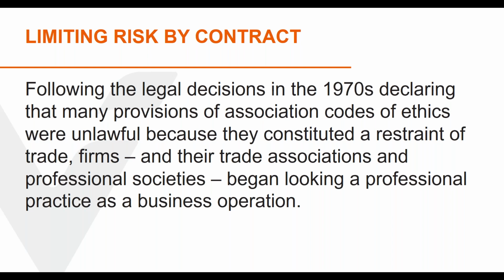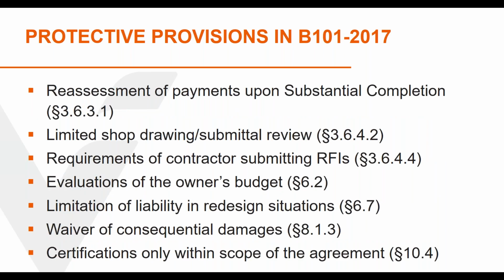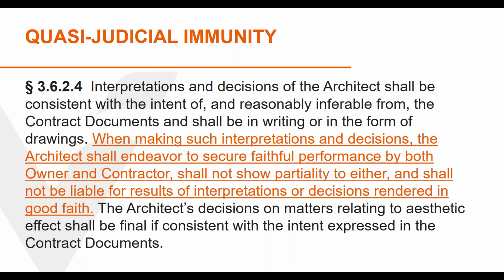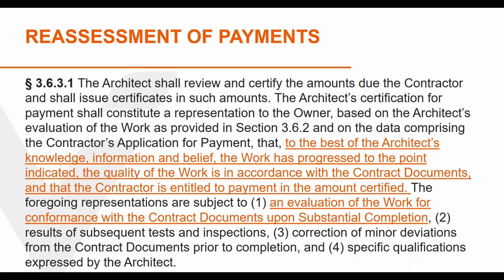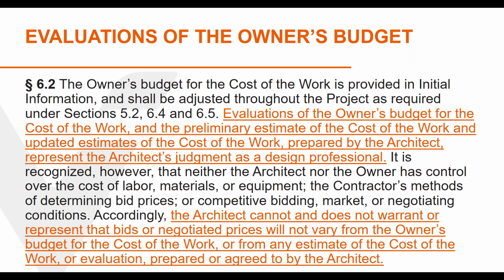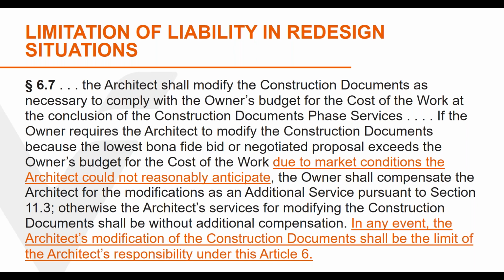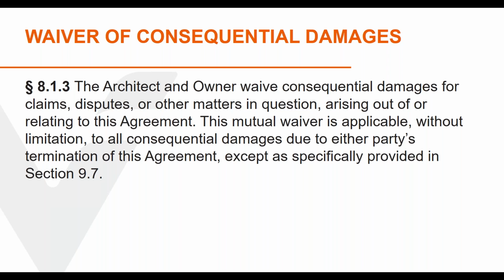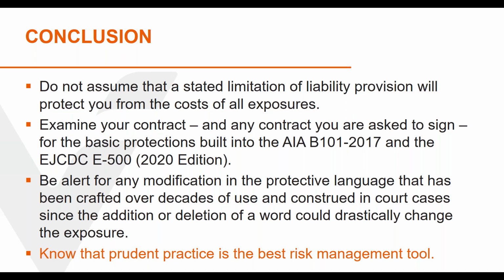Structuring Contract Language Holistically to Limit Risk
This webinar looks at many other contractual definitions, disclaimers, and exculpatory clauses that can limit financial loss, shift exposure to another party, or even absolve the firm and its professionals for harm caused by deficient performance. Design contracts can and often do contain other provisions that limit the exposure of design firms and the individuals in those design firms. Such provisions can limit business and professional liability exposures in addition to a stated limitation of liability and a waiver of consequential damages. Often, these provisions are absent from client-generated contracts or even those customized standard forms developed by design firms. This webinar can help firms gain a better understanding of contractual provisions that help you avoid third-party liability and constrain the ability of your client to recover from your firm.